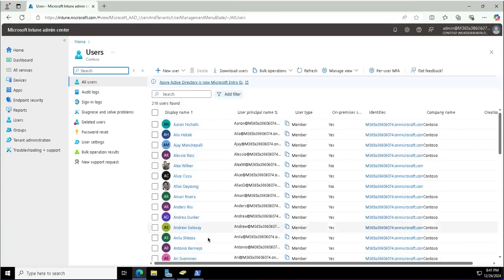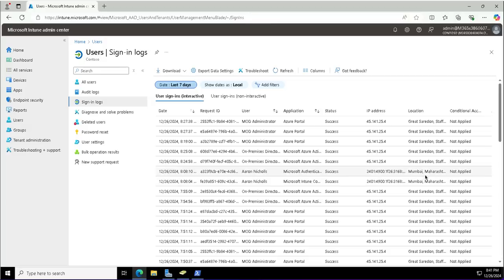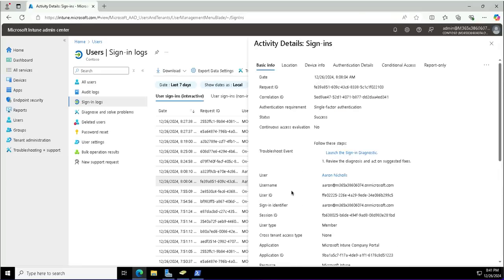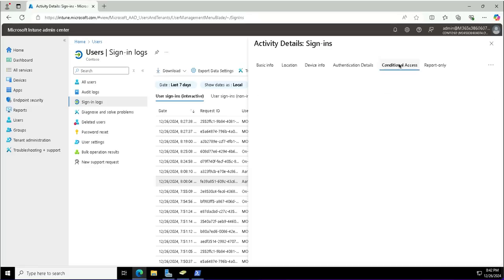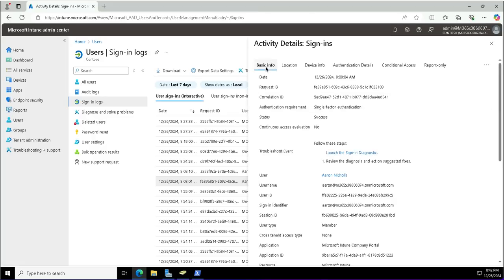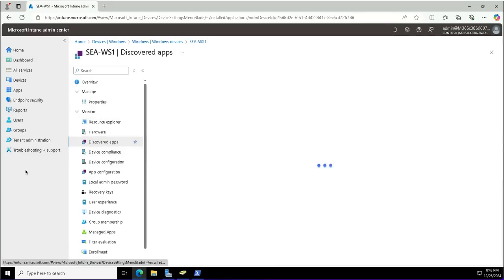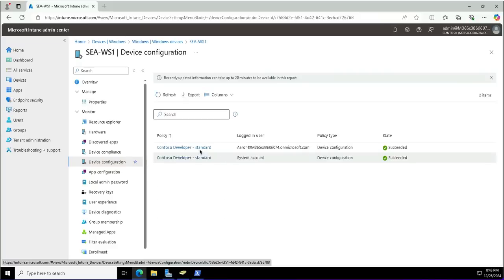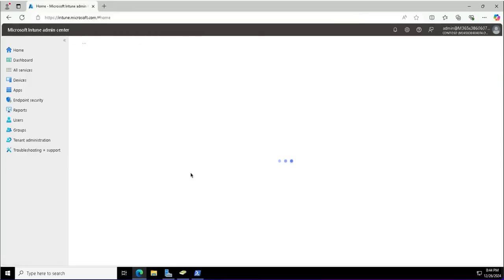MD-102: Monitor User and Device Activities in Intune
Welcome to the Monitor User and Device Activities in Intune tutorial! In this video, we will guide you through how to monitor user and device activities in Microsoft Intune. Learn how to track device health, assess security statuses, monitor user actions, and ensure compliance with organizational policies. By effectively using the monitoring features in Intune, you can gain valuable insights into the security and performance of your devices and users, enabling you to take proactive actions to maintain a secure and compliant environment. This demo is ideal for those preparing for the MD-102 exam or anyone looking to enhance their Intune monitoring skills.

Topics Covered:
Introduction to monitoring user and device activities in Microsoft Intune.
How to view device compliance status and track user actions.
Using Intune reports to identify potential security risks.
Monitoring device health and assessing configurations.
Setting up alerts and notifications for non-compliant or risky devices.
Troubleshooting and resolving common issues related to device and user monitoring.

Timestamps:
0:00 Open Intune Admin Center (intune.microsoft.com)
0:07 Navigate to Users blade
0:14 View user audit and sign-in logs
0:28 Sign-in details: date, IP, status, location, etc.
0:43 Filter sign-in logs by user and date
0:58 View detailed sign-in info (OS, browser, IP, method)
1:29 Auth type: password, no conditional access policy applied
1:50 Logs can be ingested into Microsoft Sentinel or other SIEMs
2:08 Go to Devices - Seattle Workstation 1
2:14 Launch Resource Explorer for hardware inventory
2:29 View device info: OS, BIOS, CPU, drives, etc.
2:46 Compare with legacy tools like SCCM
2:55 View applied configurations and logged-in user
3:04 Monitor apps, diagnostics, policies, admin status, etc.
3:22 Use data to troubleshoot issues or investigate breaches

This video is part of our MD-102 series, providing you with hands-on experience in using Intune monitoring tools to maintain a secure and compliant device management environment.